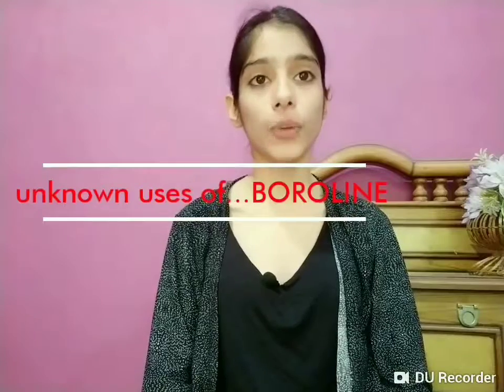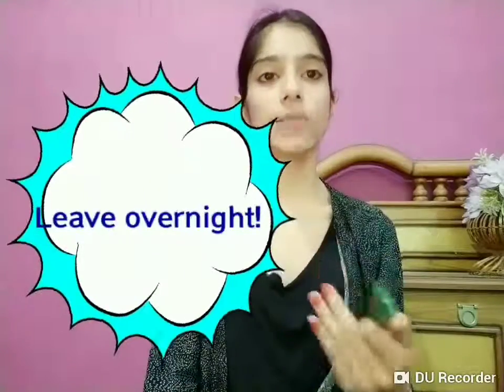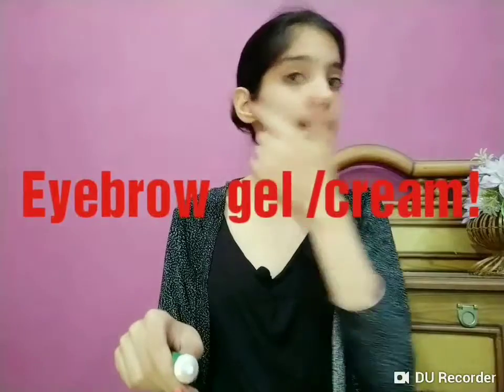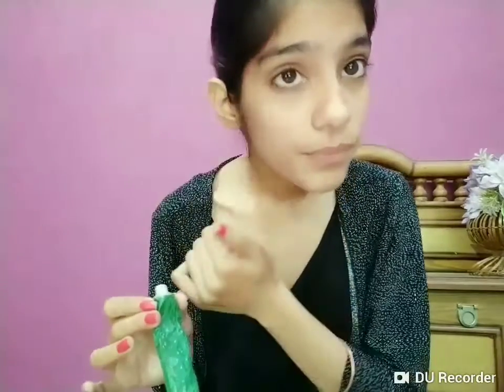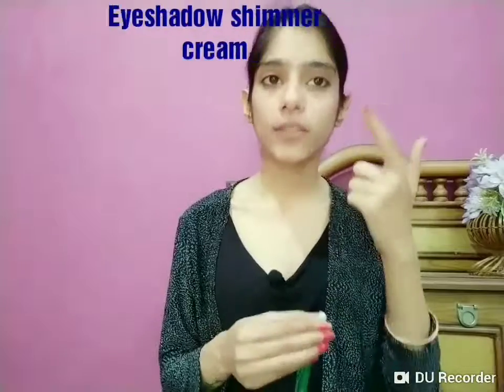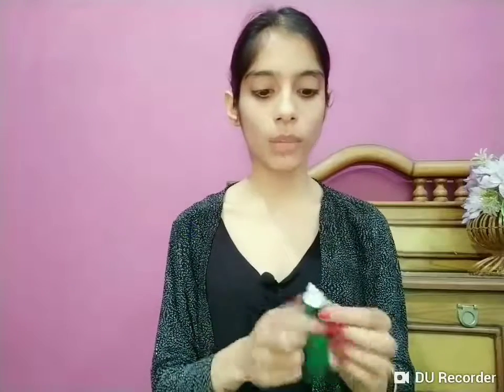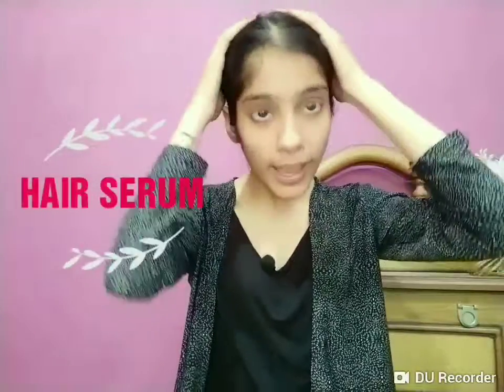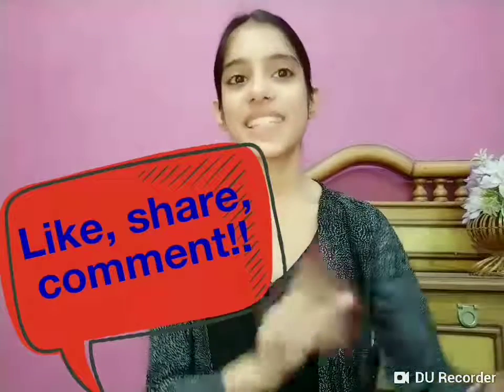BOROLINE Beauty Hacks#बोरोलीन के अनसुने फायदे पहले इस्तेमाल से ही फर्क देखें।